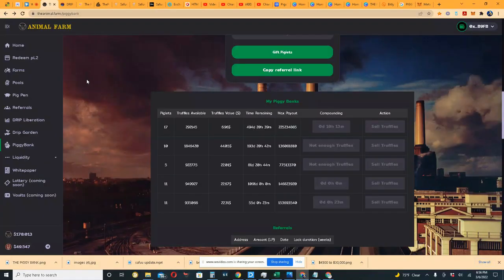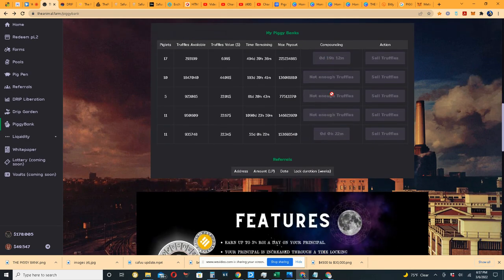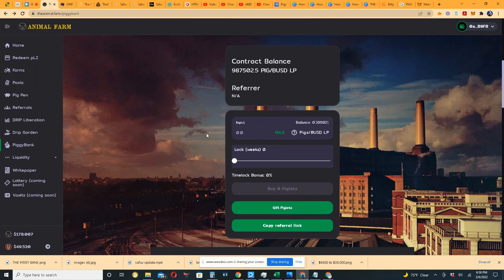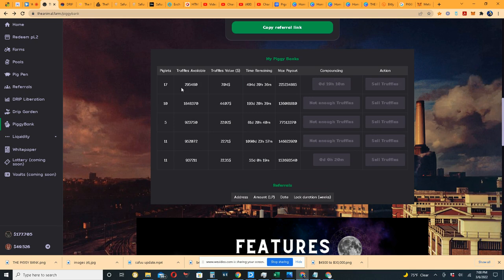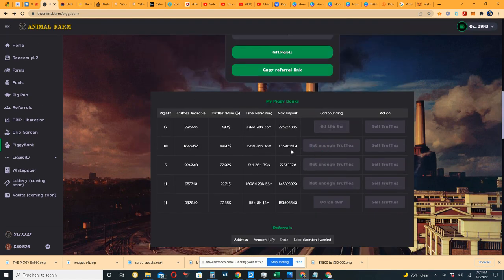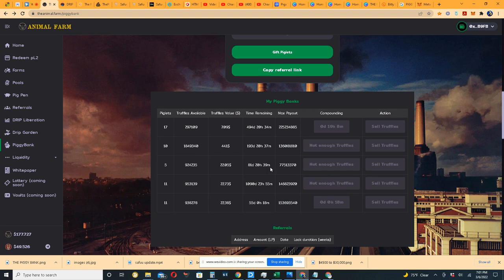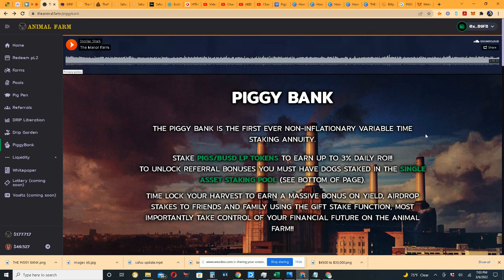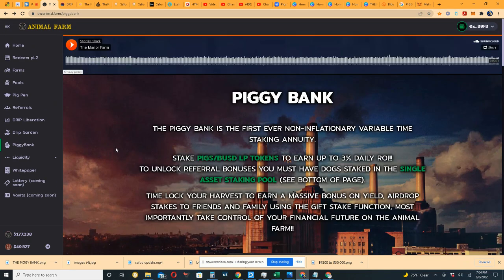How to Beat the Piggy Bank Forex Shark |The New Piggy Bank Forex Trading System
(To Get Whitelisted for Piston Token)

How To Get Started With The Piggy Bank- I have been getting a lot of questions about the piggy bank and why the piggy bank is not showing the compounding tab which allows us to compound our investment daily. I have had the same question and I think I know what is going on (maybe not):)